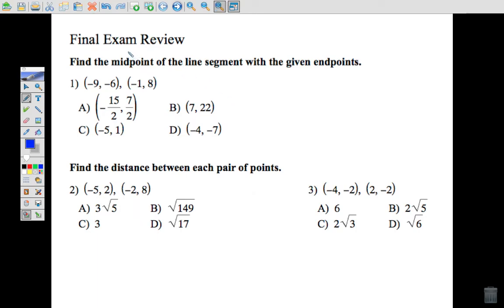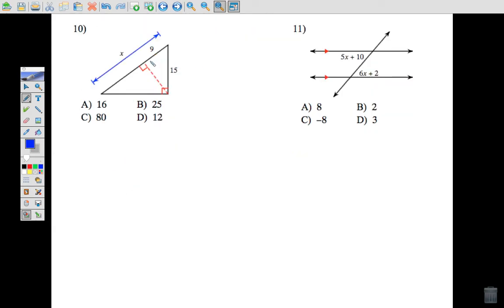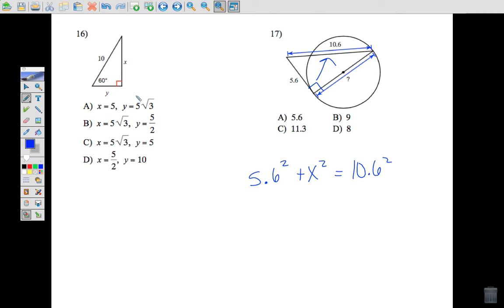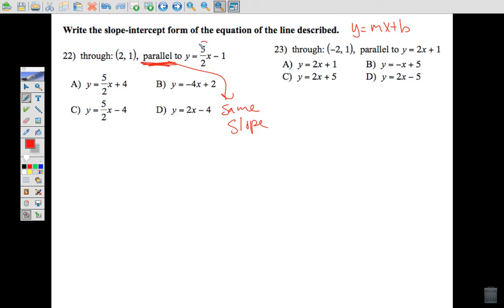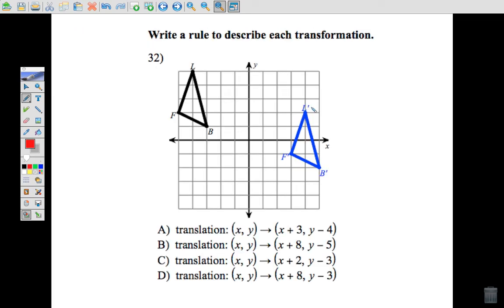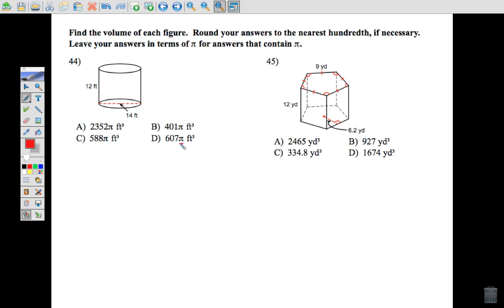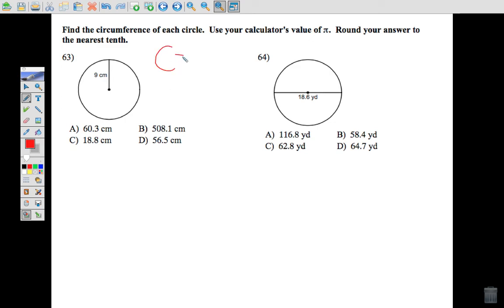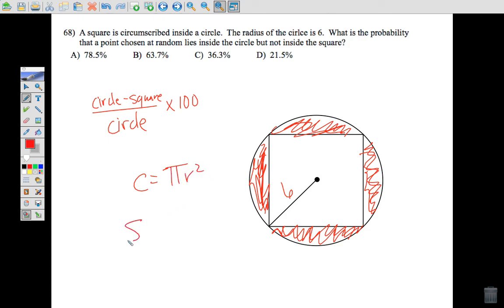Final Review Setup